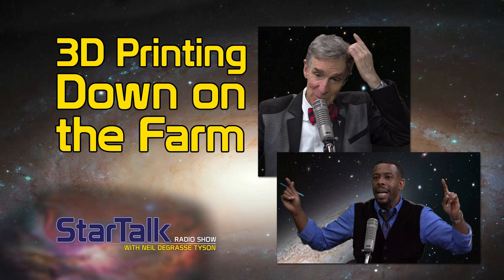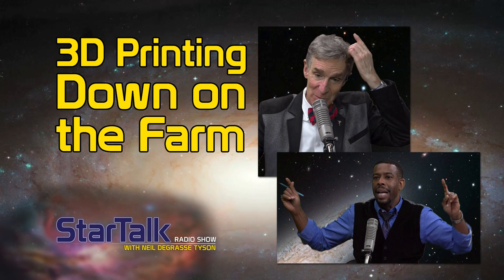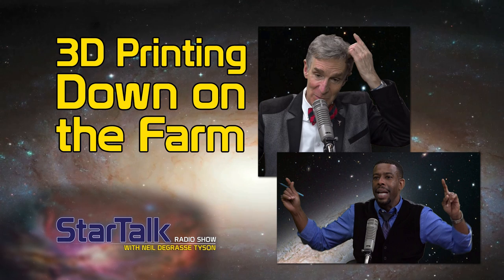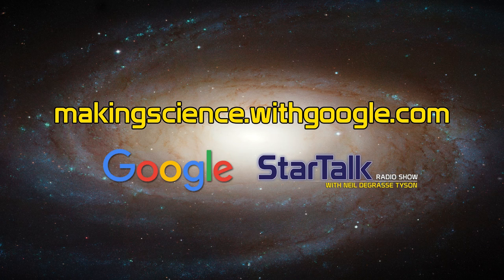Bill Nye: 3D Printing Down on the Farm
Can we 3D print a crop to help reduce CO2 emissions and decrease water consumption? How can 3D printing be applied in agriculture? Bill Nye the Science Guy suggests printing 3D beads or plastic mulch that will help control evaporation and weeds. Comedian Chuck Nice notices that farmers are always able to fix their own equipment - so Bill points out how useful a 3D printer would be for their repairs. Bill sees a future where you can go to a centrally located 3D printer in your town and and print out your own tractor parts or whatever else you need.

This clip originally aired as a part of the “Cosmic Queries: Galactic Grab Bag” episode hosted by Iliza Shlesinger. If you'd like to listen to the full podcast,